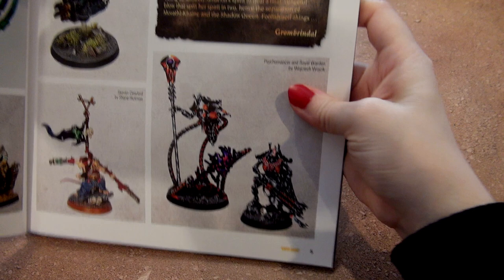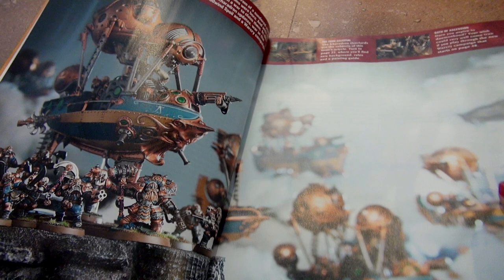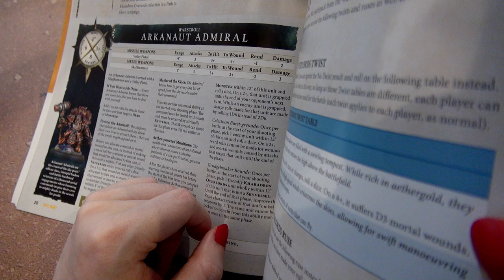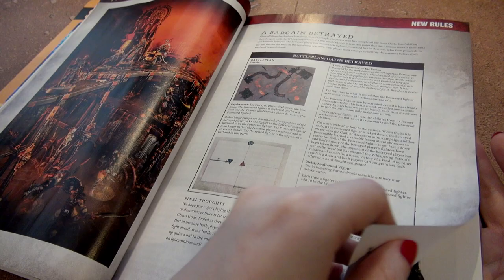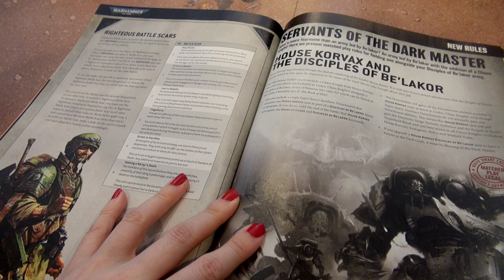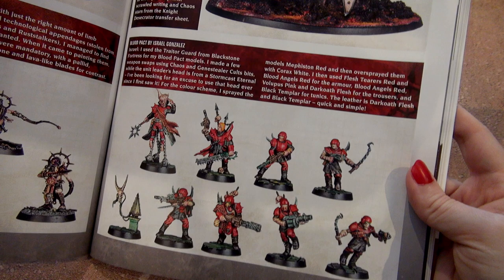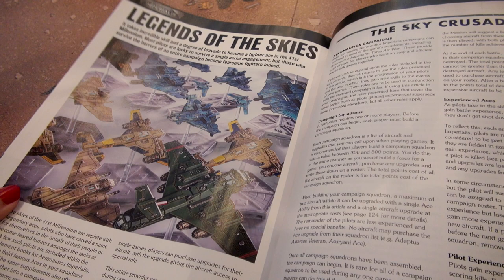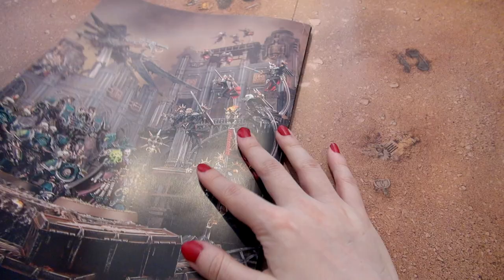Enjoying the White Dwarf Issue 475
Naomi enjoys the latest issue, number 475, of White Dwarf magazine, which contains rules updates for the Kharadron Overlords in Age of Sigmar including a new warscroll for the Arkanaut Admiral, rules to use Chaos Knights with Be`Lakor armies in Warhammer 40,000, colour guides and more!